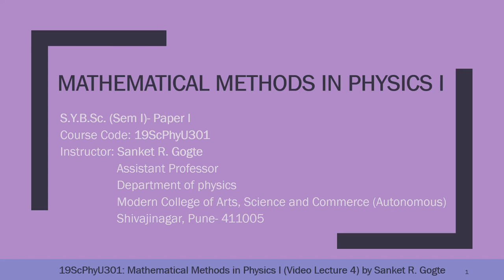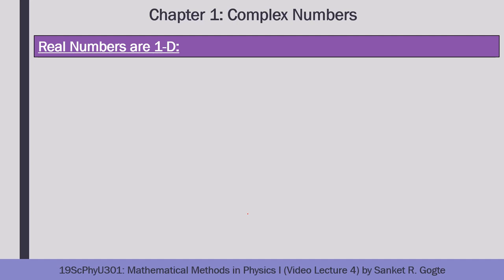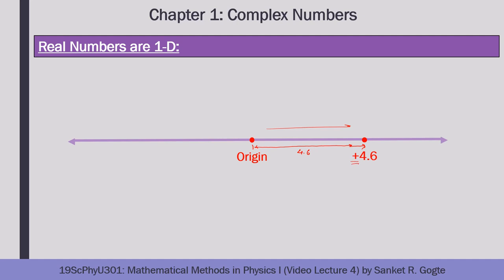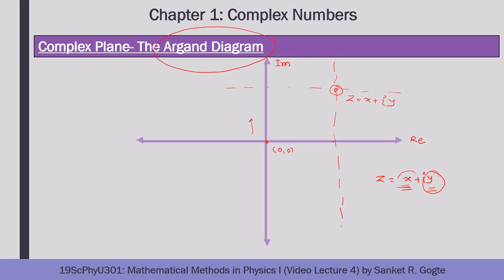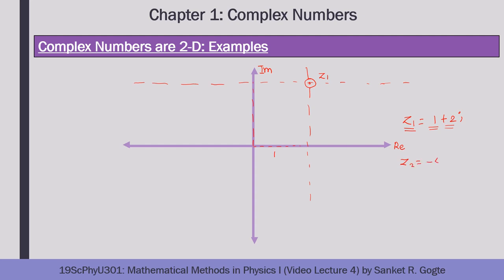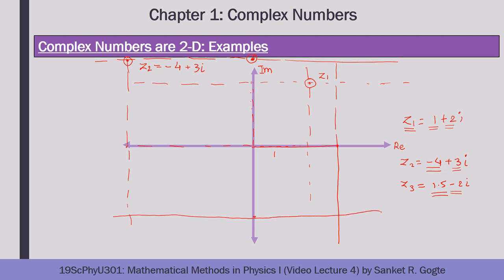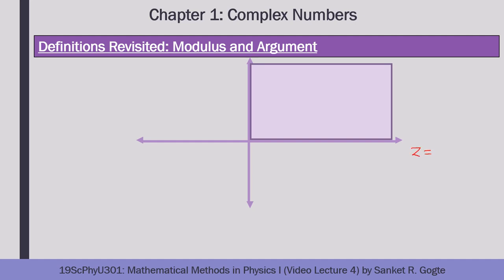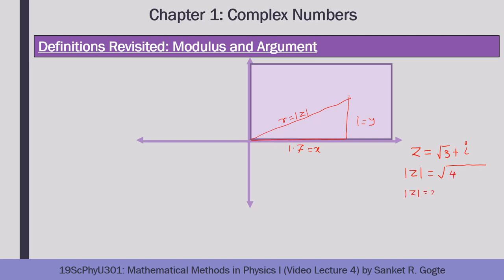Complex Plane- Chapter 1: Complex Numbers (Course: 19ScPhyU301): Lecture 4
In this lecture,  complex plane or Argand plane is discussed which is geometric way of representing complex numbers just like number line. The interpretation of Modulus and Argument of complex numbers, which was postponed in last lecture is also discussed with a few examples.
00:00 Welcome Note and Review of the topics covered in Chapter 1: Complex Numbers
02:56 Lecture Plan
03:42 Number Line and Argand (Complex) Plane
13:21 Geometrical View of Complex Conjugate with Examples
16:08 Geometrical Interpretation of Modulus with Examples
22:29 Geometrical Interpretation of Arguments with Examples
32:03 Lecture Summary